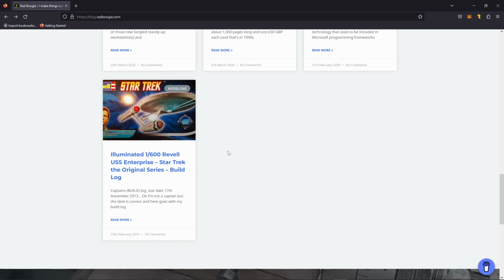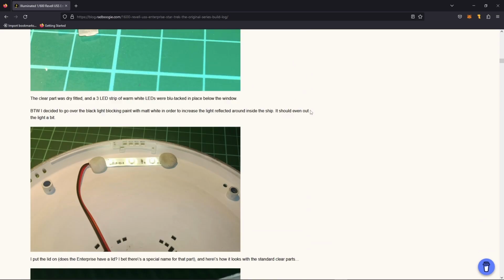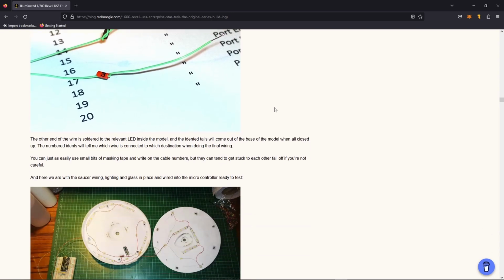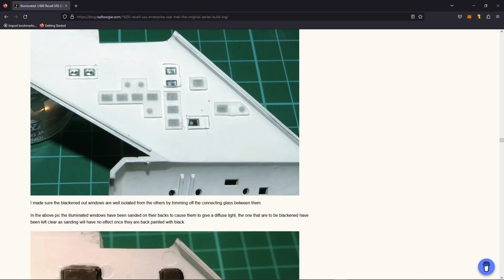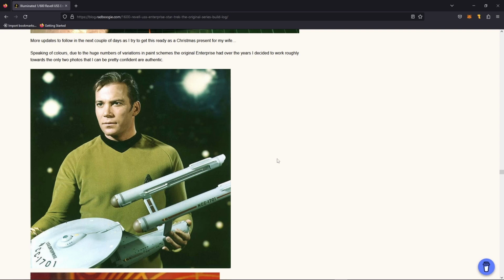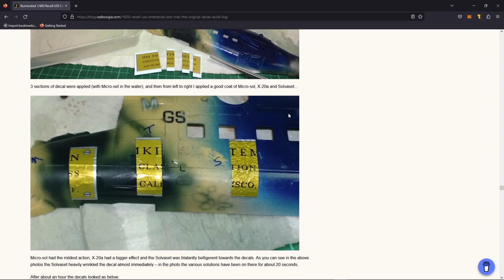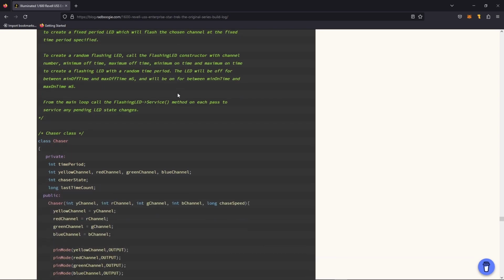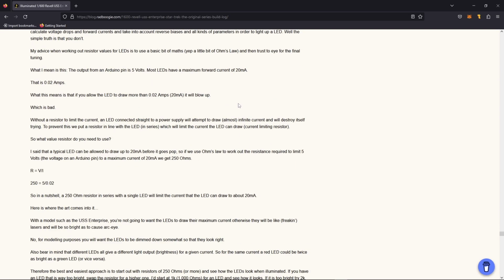Illuminated 1/600 Revell USS Enterprise TOS Build Log - Arduino controlled with source code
Here's a video of my illuminated build of the Revell 1/600 USS Enterprise Model Kit from Star Trek The Original Series.

Checkout the build log on my blog for a step by step guide on how to build it yourself, complete with source code and circuit diagrams.